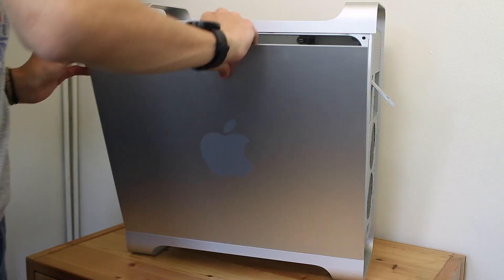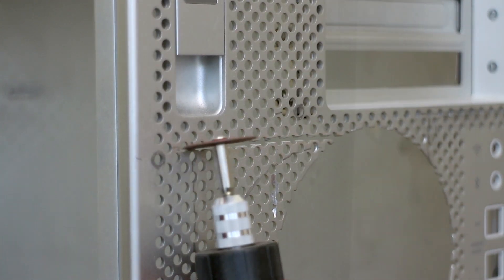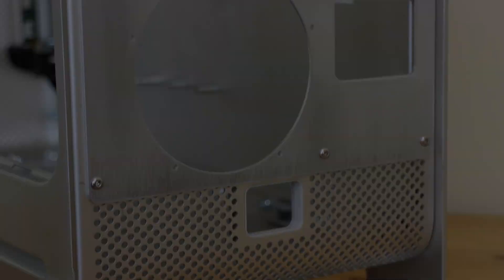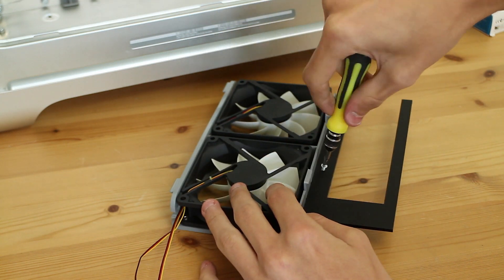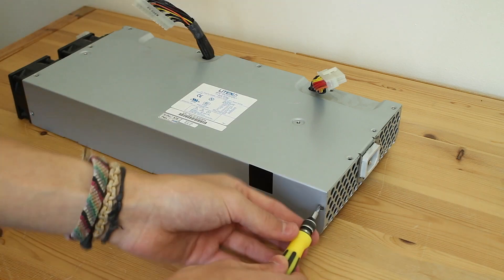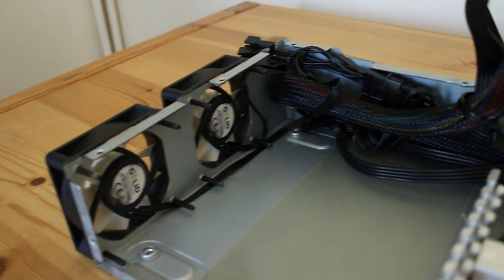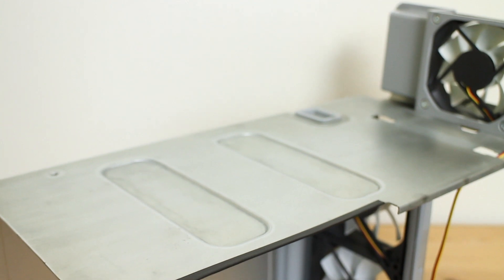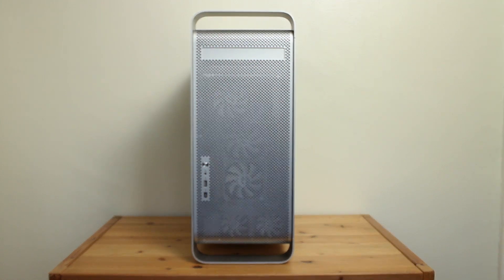Power Mac G5 Hackintosh Build: Case Modding [2/5] | The PowerPC Hub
Welcome to the Power Mac G5 Hackintosh series! Join me as I transform a 12 year old Power Mac G5 in to a quad-core, Intel based beast of a machine.